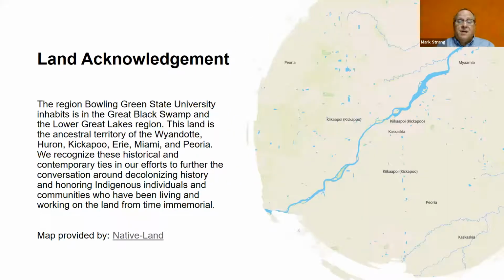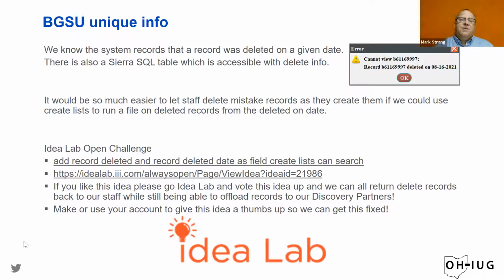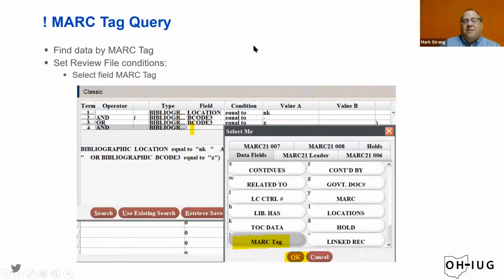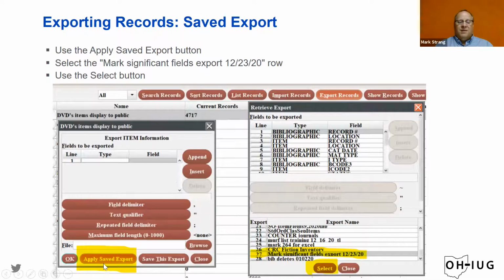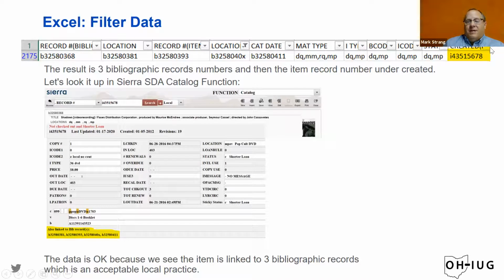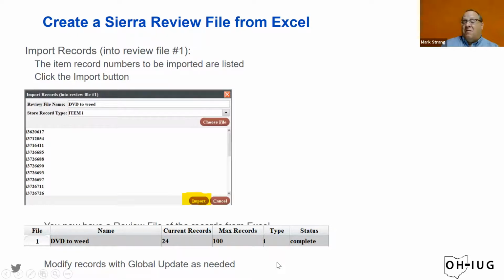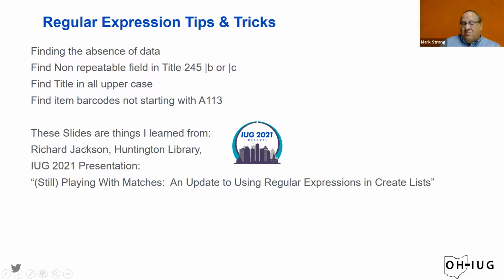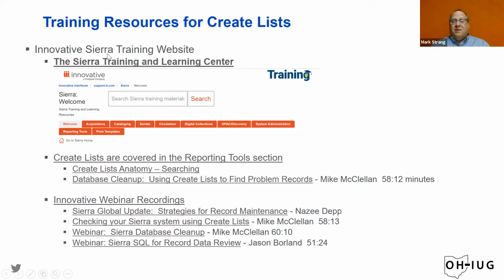Finding Messy Data: Create Lists and Excel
This program will explore some of the ways that Create Lists and Excel can be used to find improperly coded records in your Sierra or Millennium system.